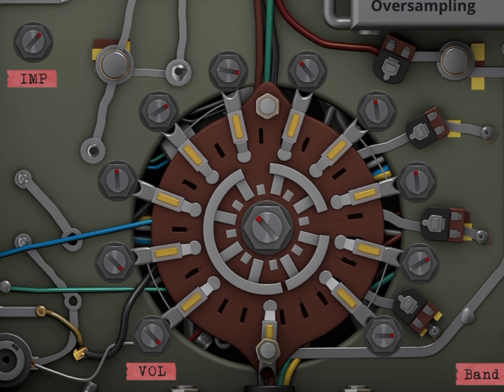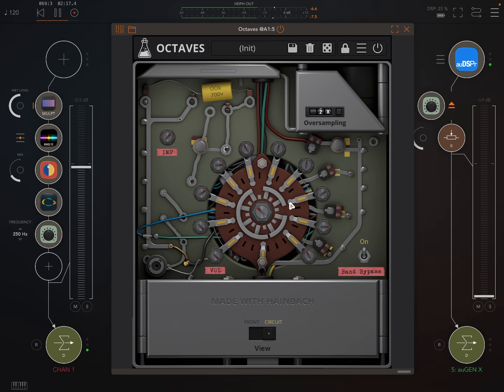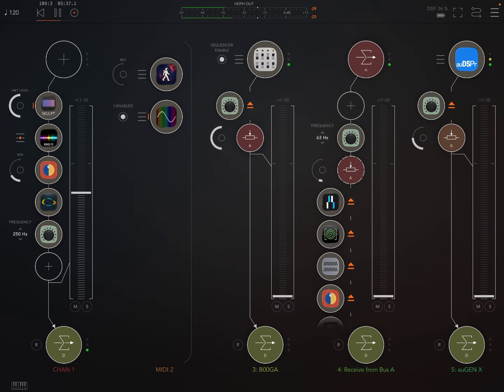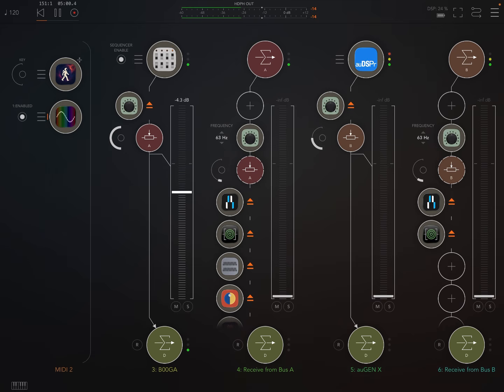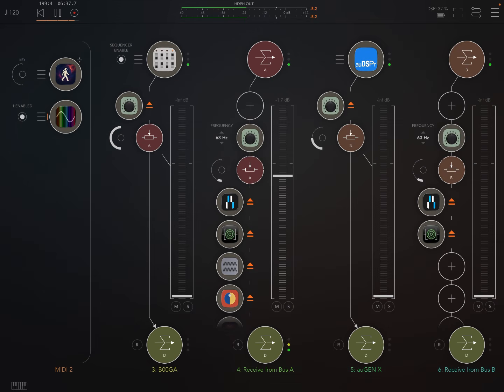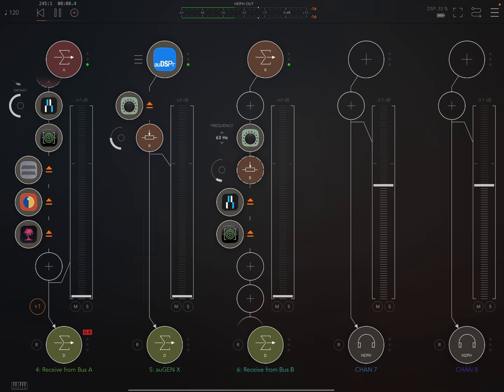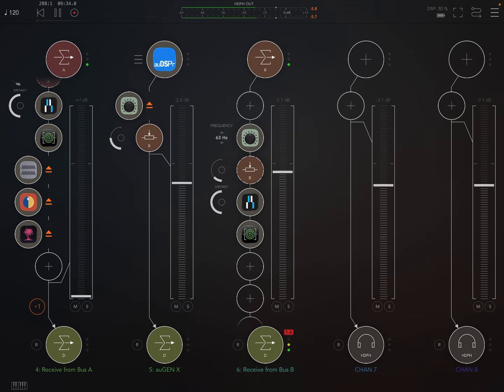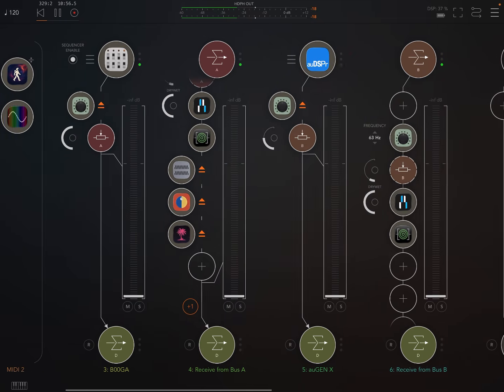3 Great Tips for Using Octaves by Hainbach & Audiothing (iPad, iPhone, Desktop)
Octaves, the new plugin from Hainbach and Audiothing (iPad, iOS, Desktop) can be an absolutely incredible sond design tool if you know how to to use it right. It’s a passive bandpass filter based on a piece of test equipmet, the Brüel & Kjaer 1613, released in the 1960s.

In this video, I give a few tips for using Octaves, and a couple of interesting examples of how to use it creatively.

Gentle reminder that you can support my work by buying desktop plugins by Audiothing and most other devs on Plugin Boutique using my affiliate link, at no extra cost to you. Octaves link:

I have a video on YouTube dedicated to feedback loops sound design in AUM, by the way, here:

Gav

❤️ Also important if you’re a regular viewer of this channel: The iOS music production niche is too small for me to make any significant money from YouTube ad revenue, folks, and that's unlikely to ever change much. I'm struggling financially as a result of committing so much time to this. So whether you're a dev or an app buyer, if you value this channel, if you'd miss it if I stopped, please help me keep it alive. Don't expect that other people will support, most won't. Thank you for caring!

Or simply by entering this code at checkout:
GAVINSKI